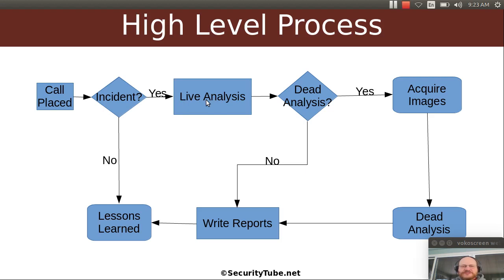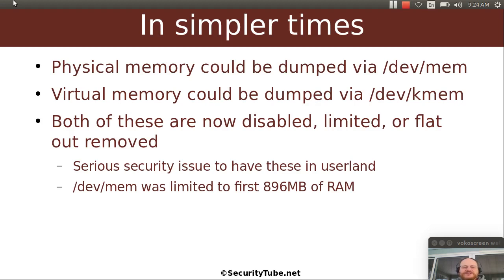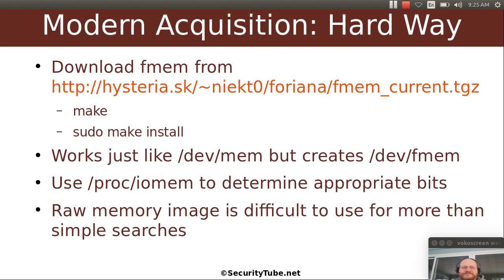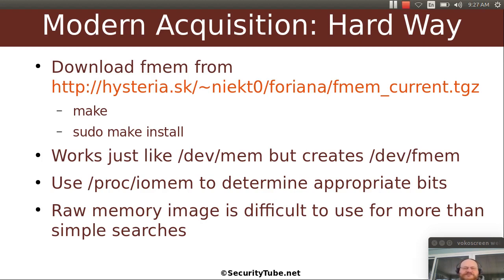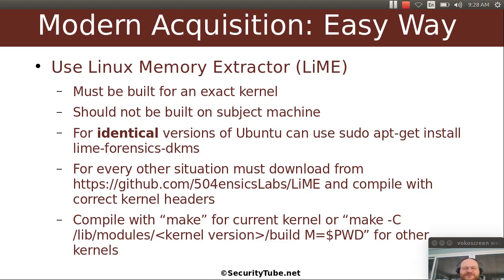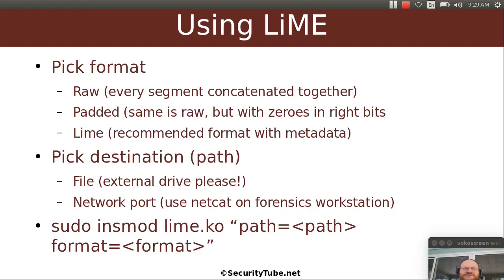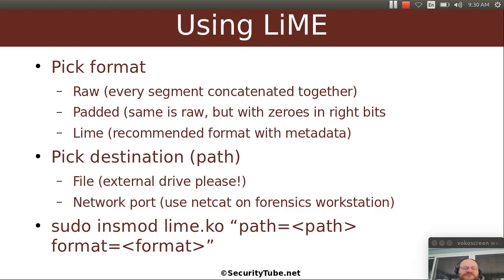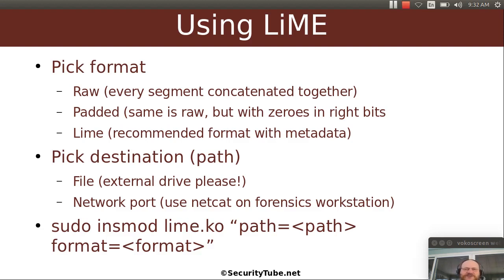Pentester Academy Linux Forensics course Live analysis part 2 memory acquisition basics